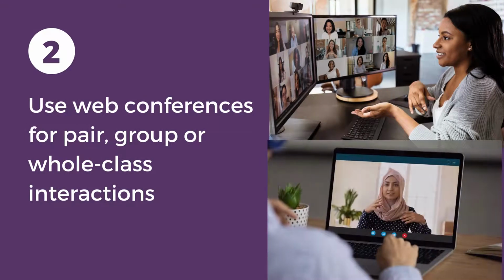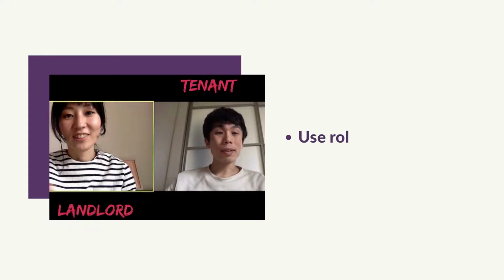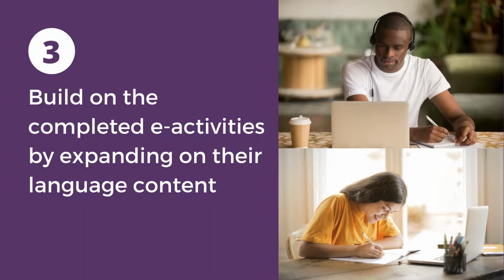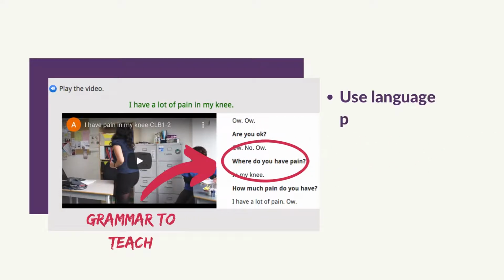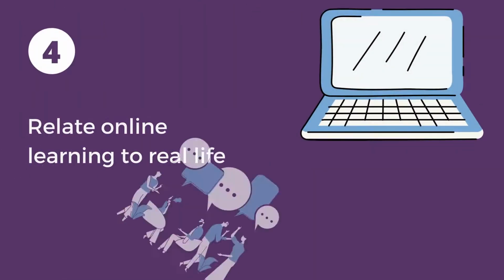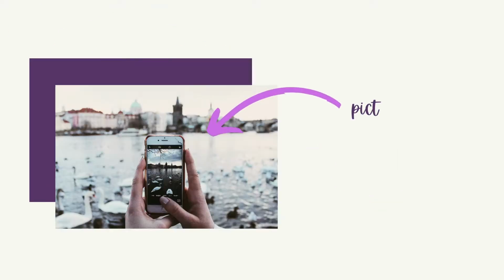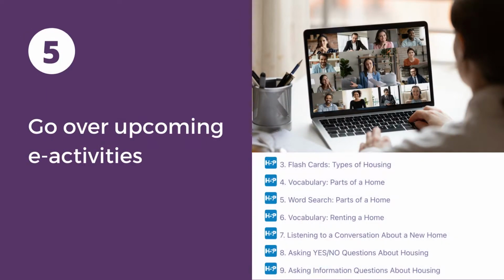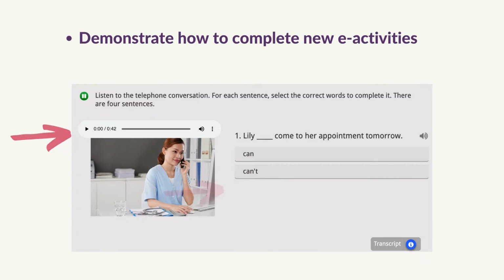How to Hold Effective Video Conferencing Sessions in an Online Course: Part 1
In online classes, video conferencing sessions play an important role as they create opportunities for the whole class to meet and interact. This video provides 5 tips with strategies for teaching during video-conferencing sessions.